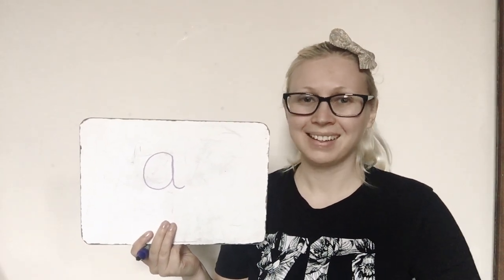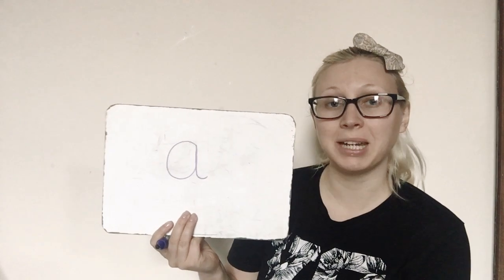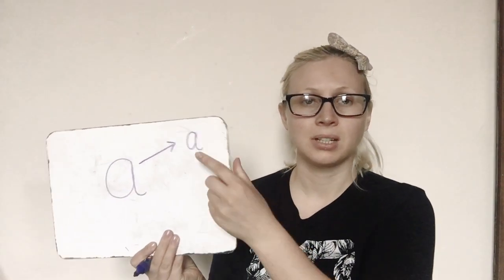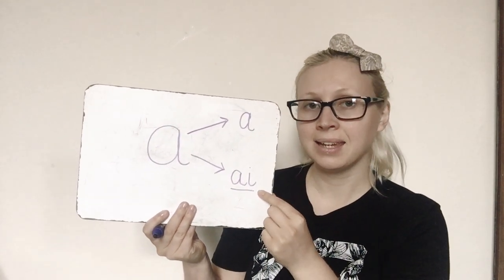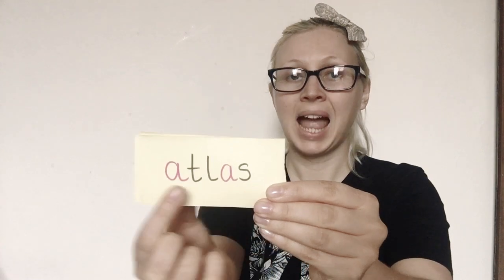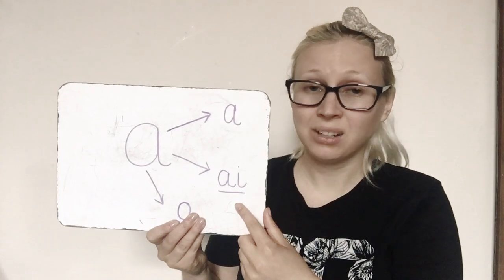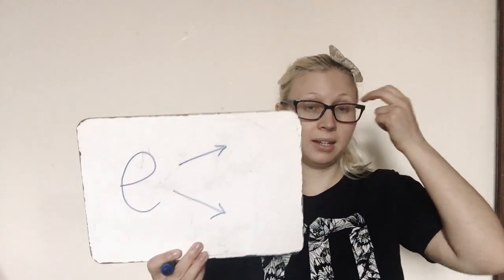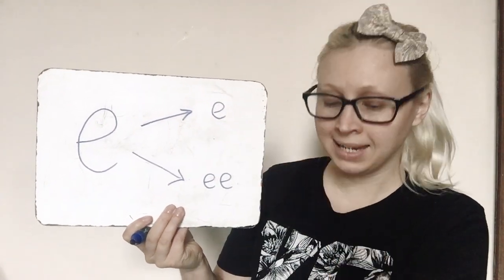Phase 5 Alternative Pronunciations of a & e